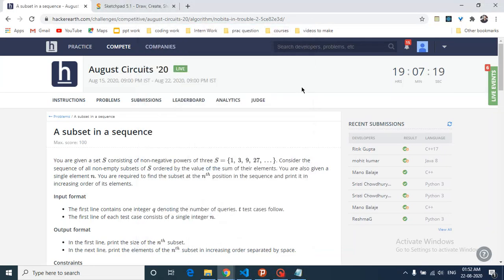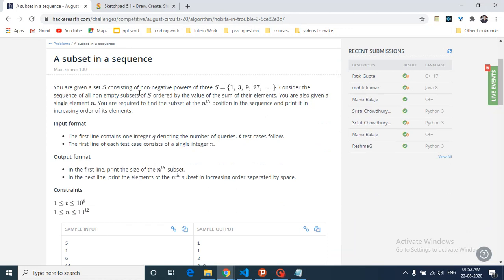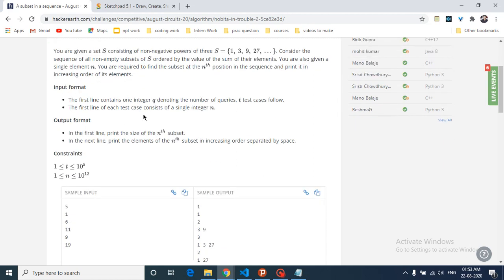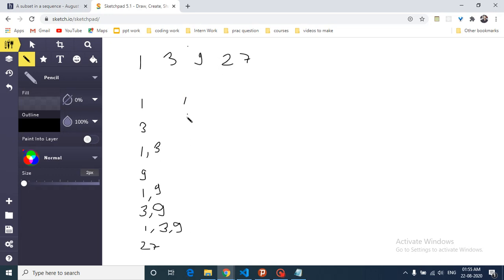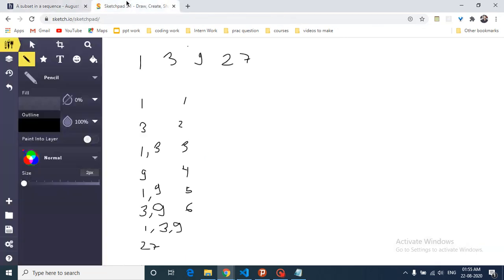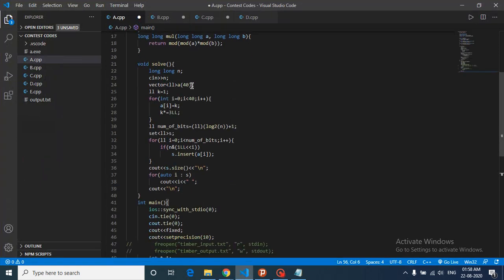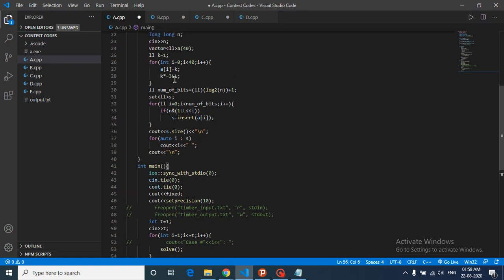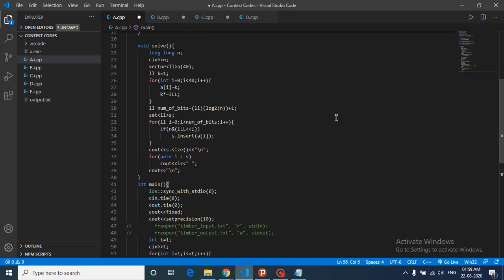A subset in a sequence || August Circuits '20 || HACKEREARTH